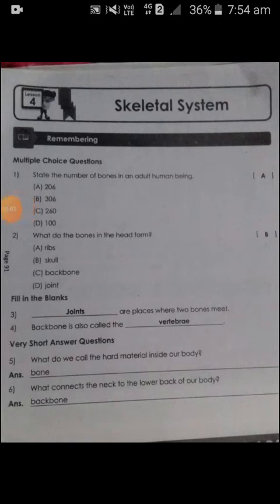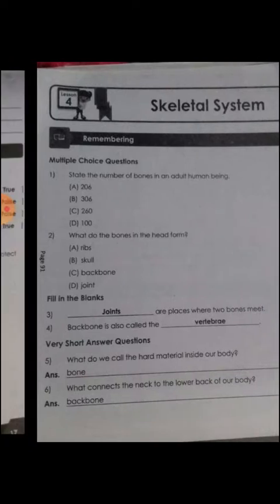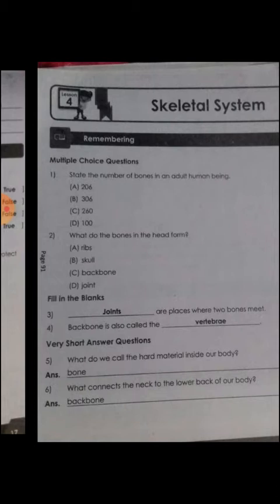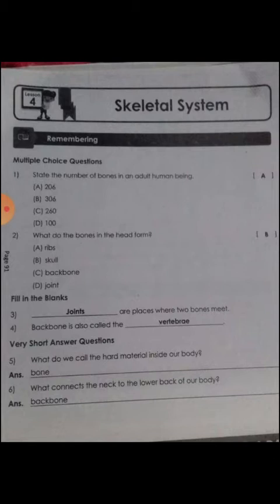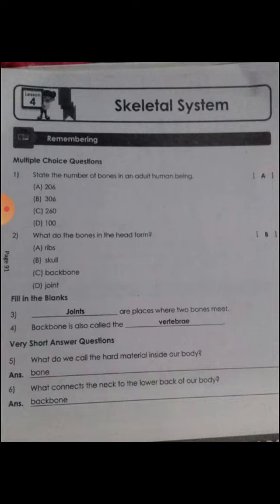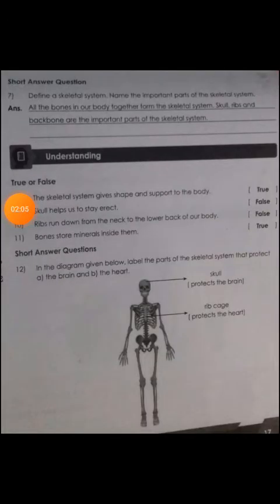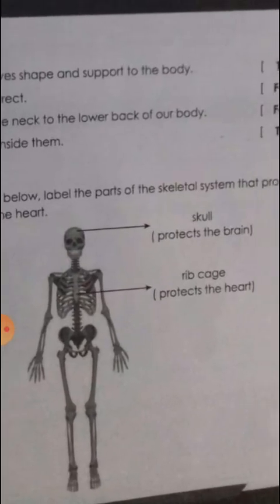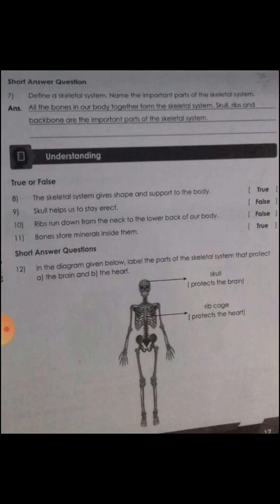Martinet 3rd EVS science (IMAX )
Given  Notes  in
L N  4 .Skeletal System